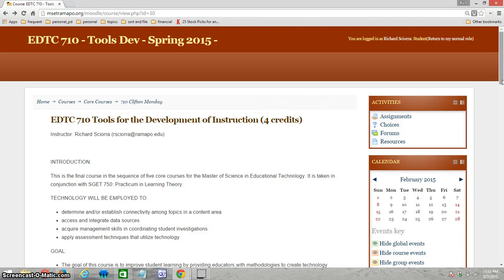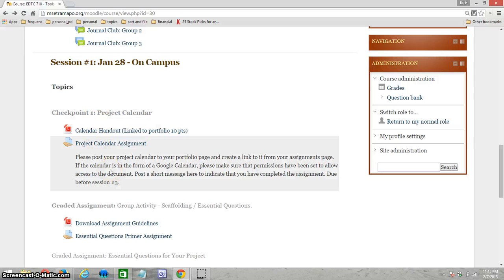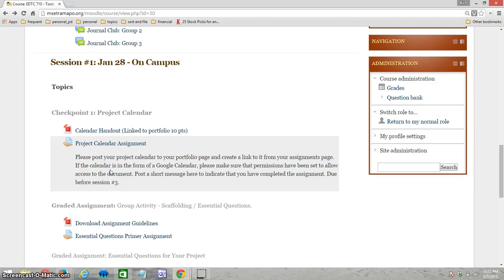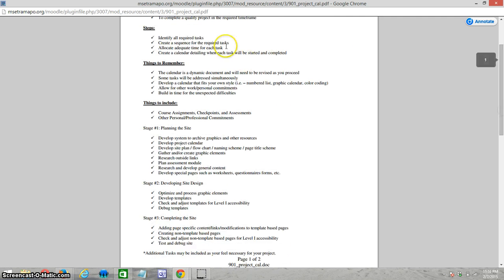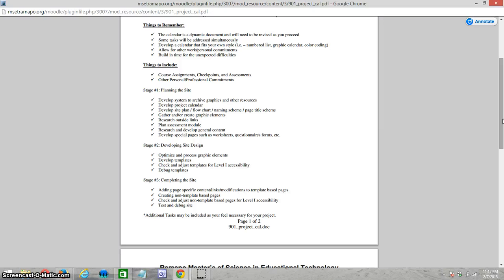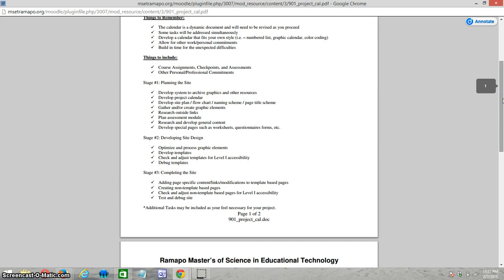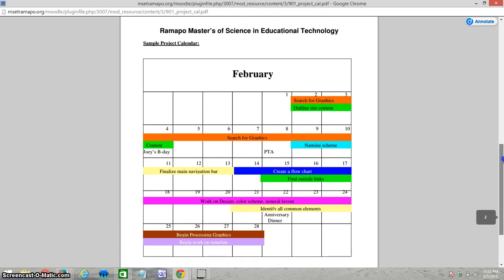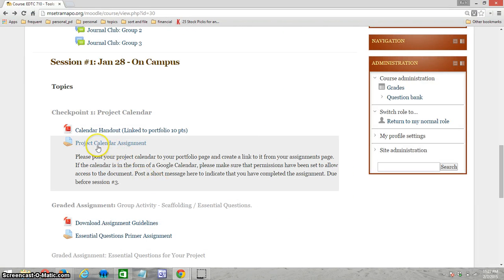Calendar Checkpoint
This video explains how to complete the calendar activity.